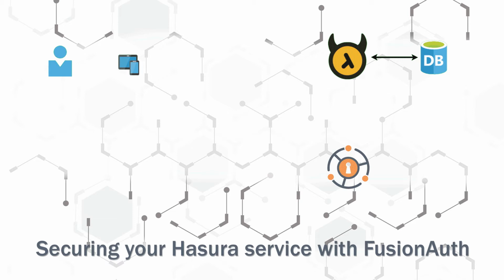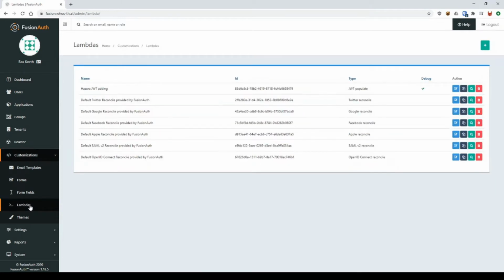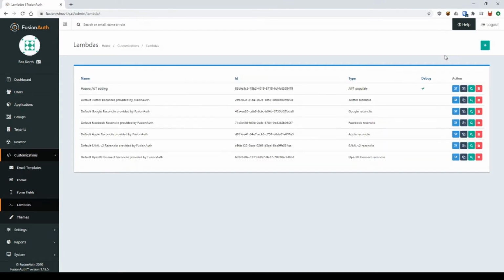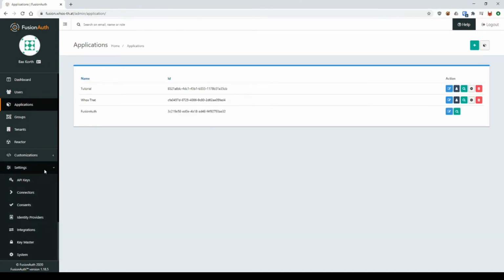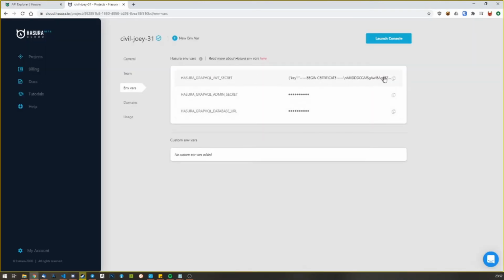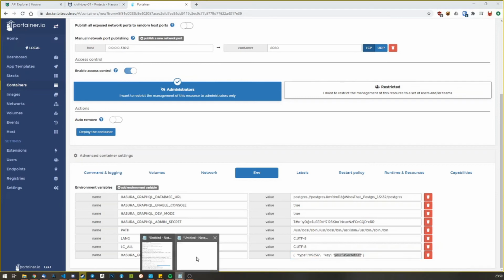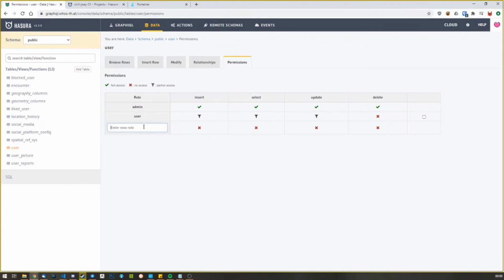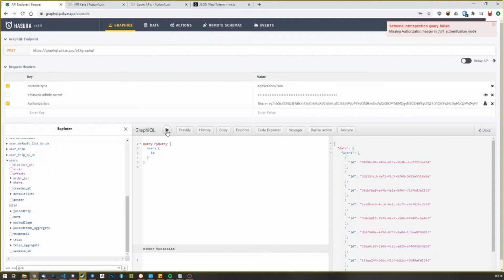Securing your Hasura service with FusionAuth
Code:
add this to your FusionAuth lambda:
    'x-hasura-default-role': 'user',
    'x-hasura-allowed-roles': ['user'],
    'x-hasura-user-id': user.id

Add this as the name for your environment variable:
HASURA_GRAPHQL_JWT_SECRET
with the following values:
{ "type":"HS256", "key": "YourSecret" }